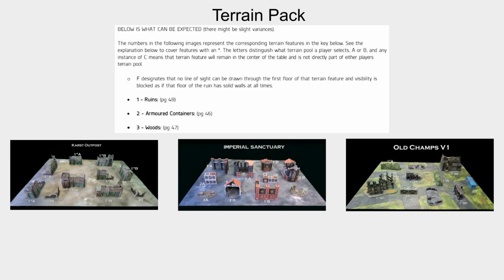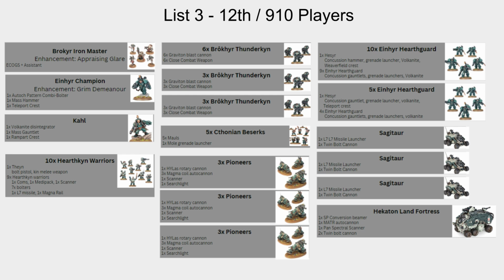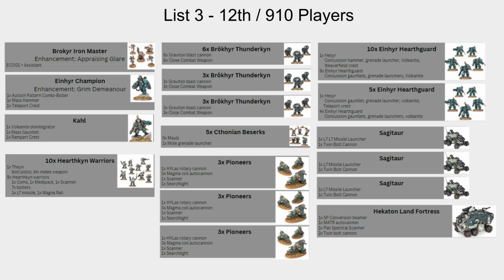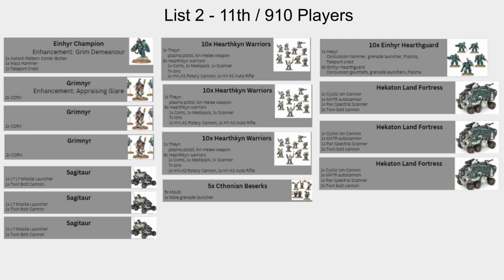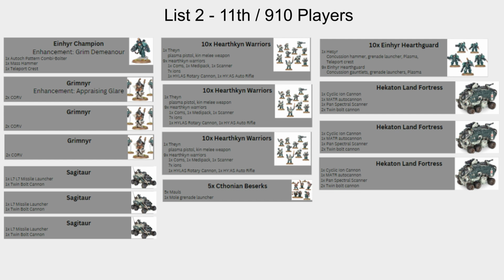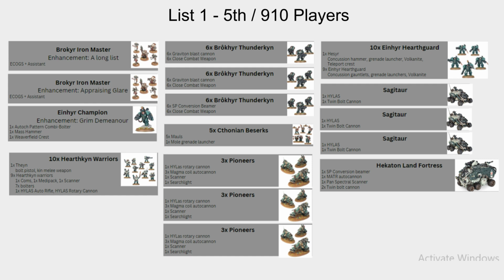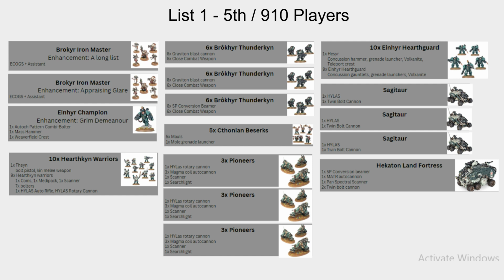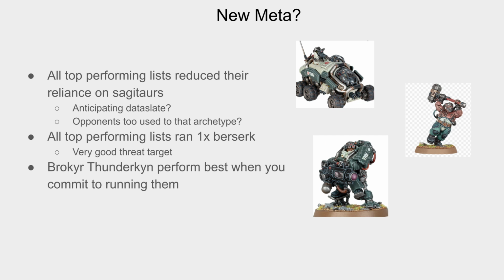Leagues of Votann - LVO - THREE COMPETITIVE VOTANN LIST REVIEWS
Welcome back to the channel and welcome to this weeks top placing Leagues of Votann List review where we take a deep dive into the top performing Votann LVO Lists of 2024!